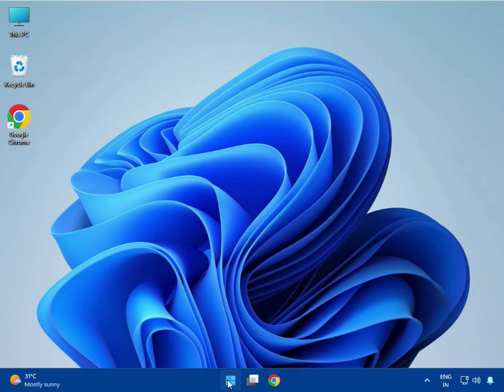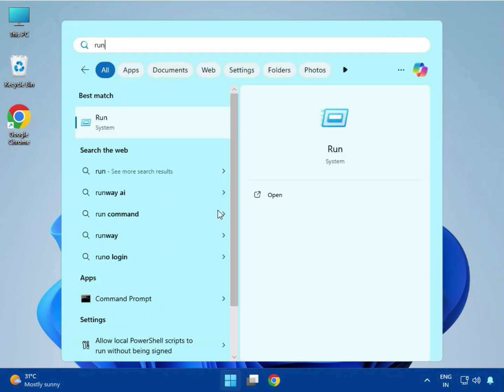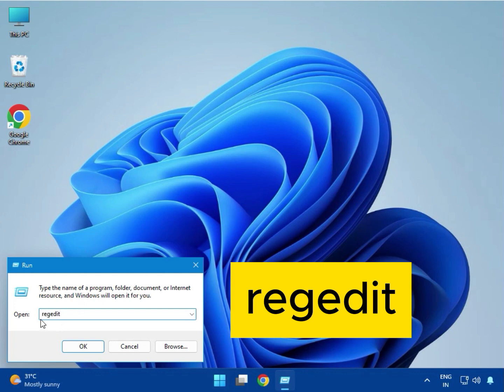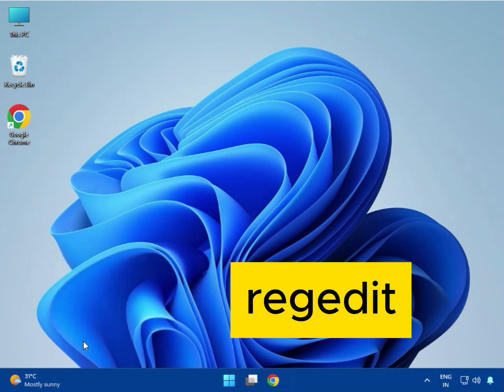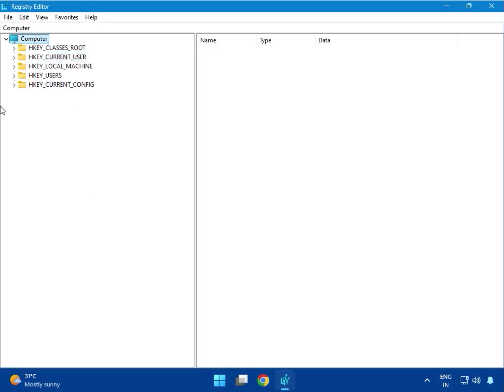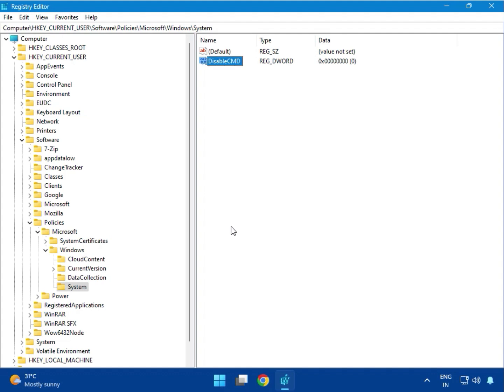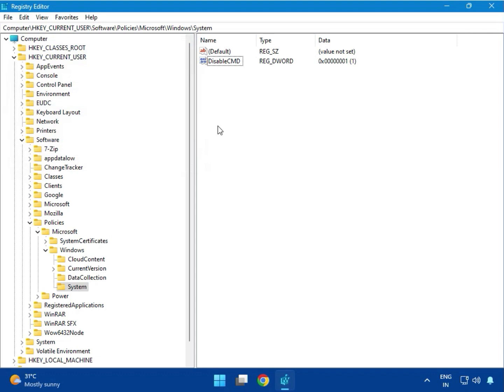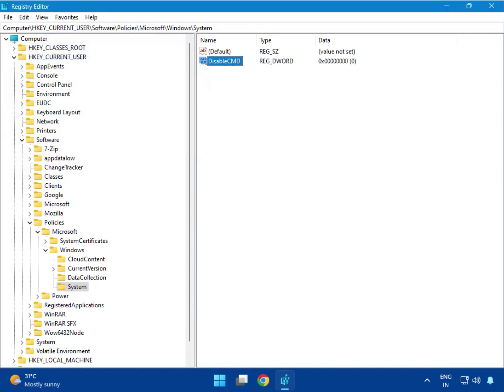How to Disable CMD in Windows 11 via Registry Editor